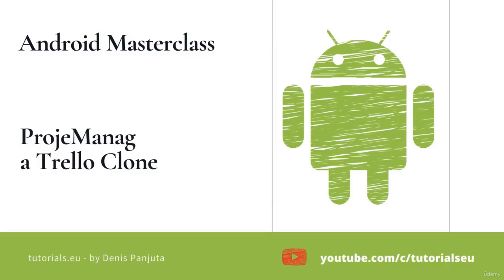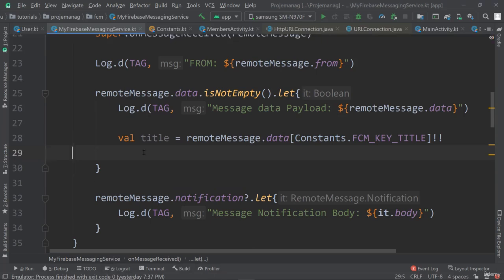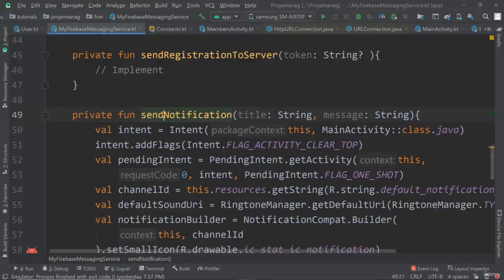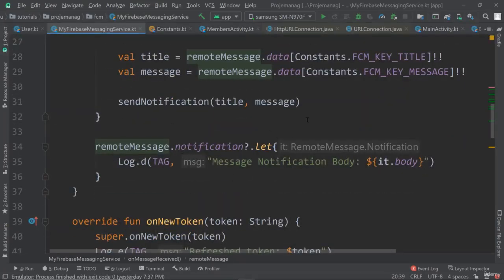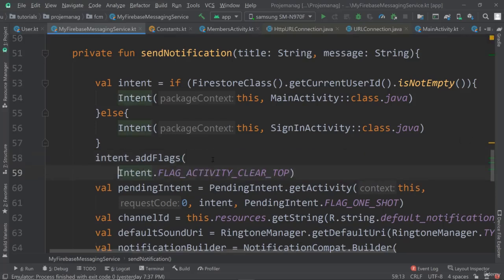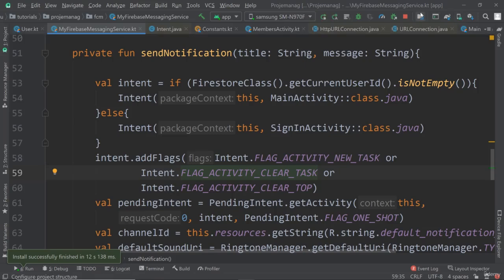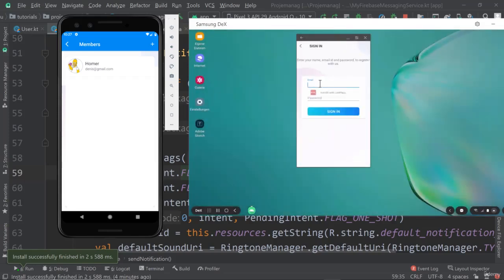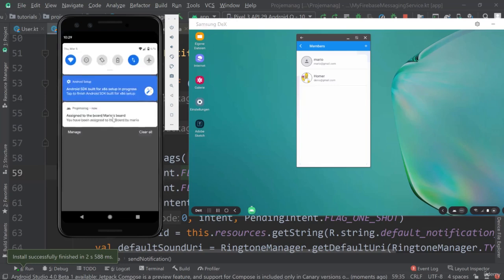449 - Final Steps For The Notification Feature